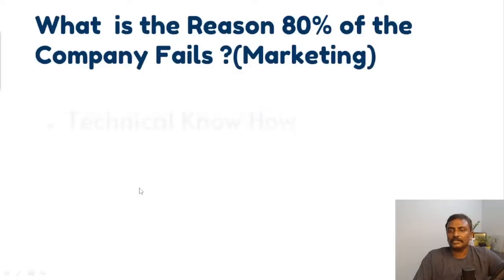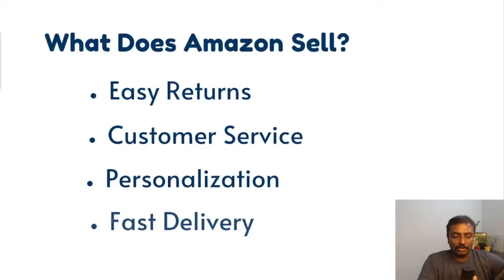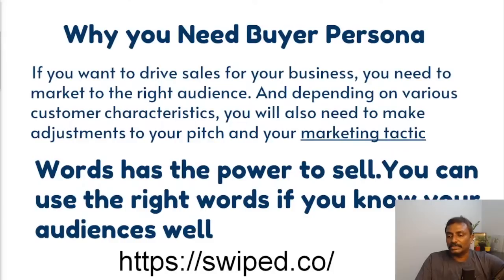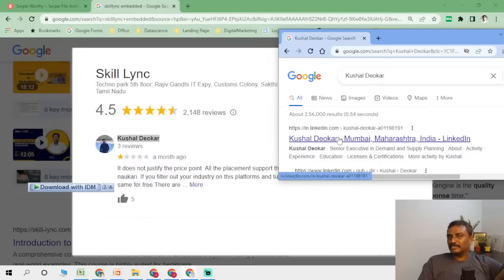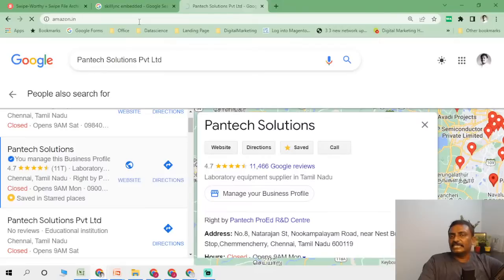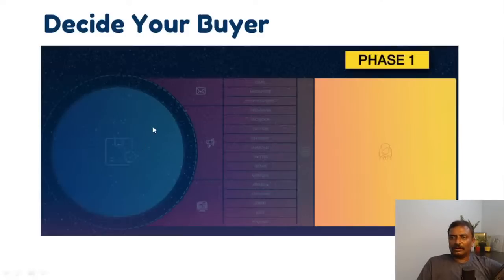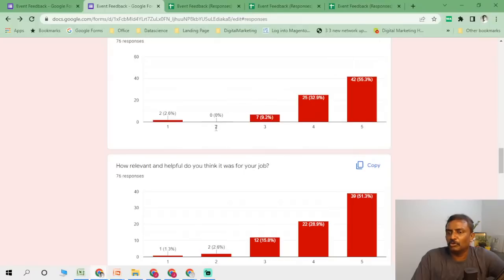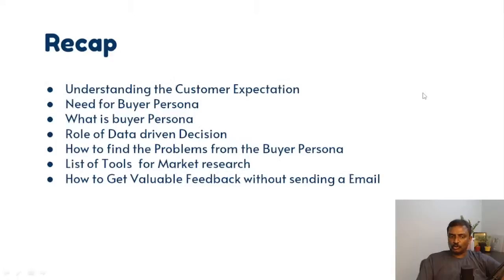FREE Digital Marketing Master Class - Day 2/30 - Market Research and Buyer Persona | Jeevarajan M.K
Learn Digital Marketing in 30 Days

🎥Event Venue: Youtube
📅Event Date : 30th June - 29th July
⏰Event Timing : 8.00 P.M - 8.45 P.M
Internship on DIGITAL MARKETING at Rs. 590 with Printed Certificate

Internship on DIGITAL MARKETING at Rs. 499 with E-Certificate

Internship on DIGITAL MARKETING at Rs. 499 - International Payment

What you will learn on this 30 Days Digital Marketing Master class? | Application-based Learning

⭐Introduction
✅DAY–1  Introduction to  Digital Marketing ,Setting the Tone for 30 Days Challenge.
✅DAY–2  Market Research and Buyer Persona
✅DAY–3  How to build a Website  -WordPress
✅DAY–4  Introduction to Blogging

⭐Content Marketing
✅DAY  –5   Introduction to Content Marketing, Power of Story telling
✅DAY – 6   Building a Long term Strategy and Content Ideas
✅DAY – 7   Create a Quality Blog Content your Audience Love to Share
✅DAY – 8   How to Promote Your Content

✅DAY  –9   Introduction to SEO
✅DAY – 10   Implementing SEO on WordPress -Yoast
✅DAY – 11  How to get No 1 in Search

⭐Email Marketing
✅DAY  –12   Understanding the Importance of Email Marketing
✅DAY – 13   Creating Contact Management and Segmentation and Deliverability
✅DAY – 14   Automating Your Email Marketing

⭐Funnel Building
✅DAY  –15   Introduction to Sales  Funnel ,Landing Page Design (Funnel Building)
✅DAY – 16   Elements of Funnel ,Traffic to your Funnel
✅DAY – 17   Automating Your Funnel

⭐Facebook Marketing
✅DAY – 18   Introduction to Facebook Marketing
✅DAY – 19   How to Create Traffic and Lead Ads
✅DAY – 20 How to Create Conversion Ads

⭐YouTube  and Video Marketing
✅Day 21  Establishing Video Marketing Strategy
✅Day 22  YouTube Advertisement
✅Day 23  Video Advertisement and Future of Video Marketing

⭐Instagram  Marketing
✅Day 24  Creating and Instagram Power account and Understanding the Bias of the Instagram
✅Day 25  Instagram Content Creation and Process
✅Day 26  Instagram Ads for 1L Followers

⭐Google AdWords and Analytics
✅Day 27  Introduction to Google  AdWords and types of AD campaign
✅Day 28  Creating Search AD, ,Display AD and Shopping Campaign
✅Day 29  Advertising on YouTube
✅Day 30  Setting up Google Analytics and Measuring Success
👨‍👩‍👦‍👦Community:
😃Happy Learning
PANTECH PROLABS INDIA
M.K Jeevarajan
DIRECTOR
AUTOMATE YOUR BUSINESS
SOBANA DEVI J
DIRECTOR